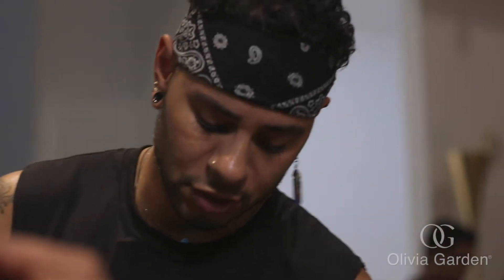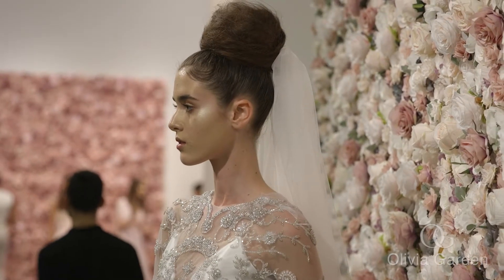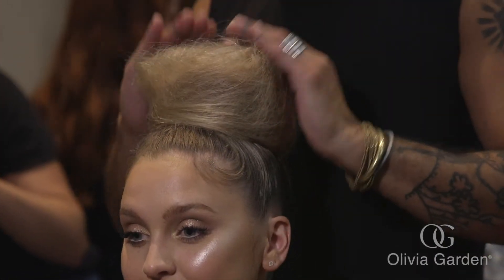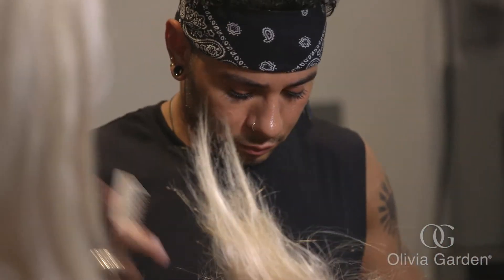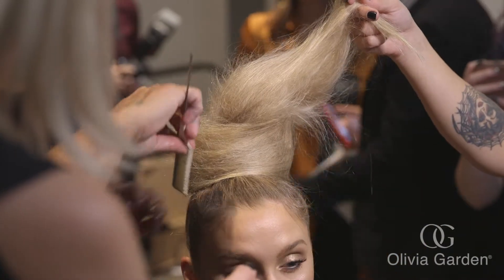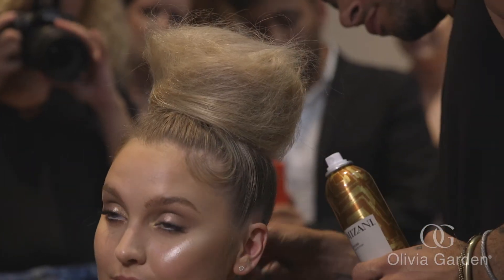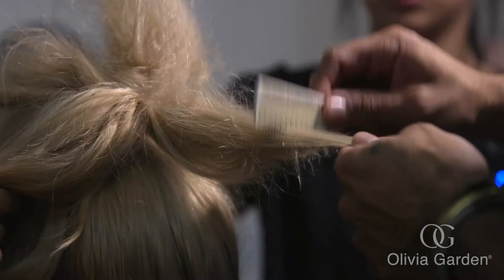NYFW: Michael Costello SS18